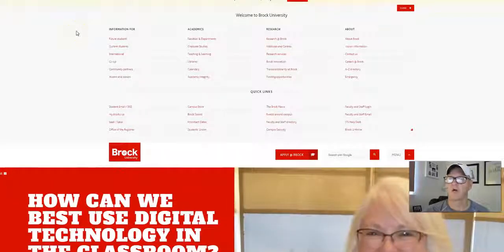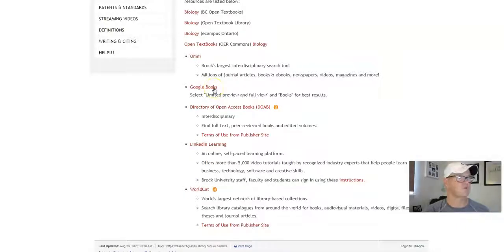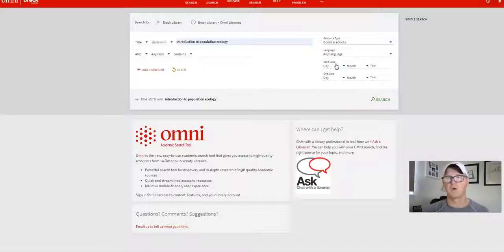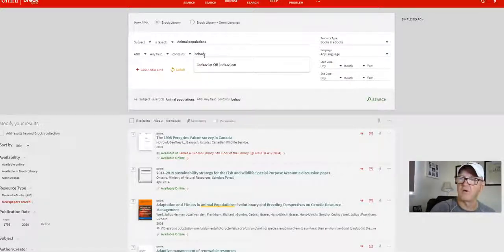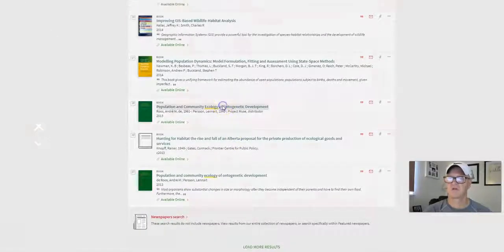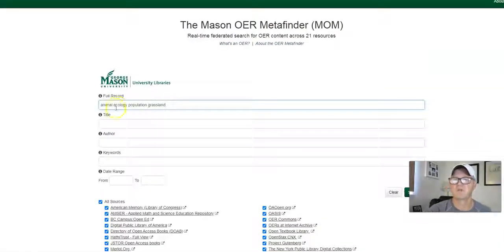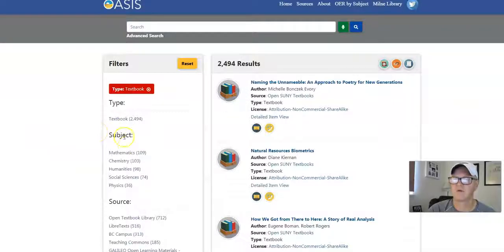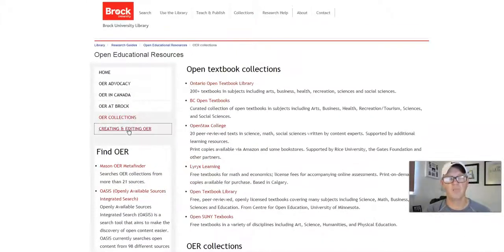Brock Library BIOL 2Q04 Books, eBooks and OERs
Brock Science Librarian's Fall 2020 Brock Library BIOL 2Q04 video on how to find books, ebooks and OERs to supplement labs, assignments and general knowledge.